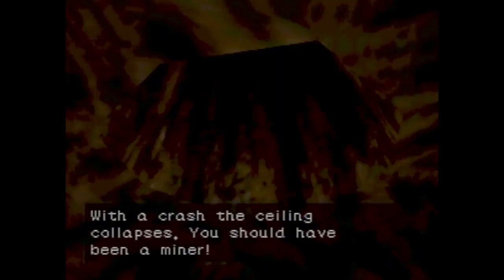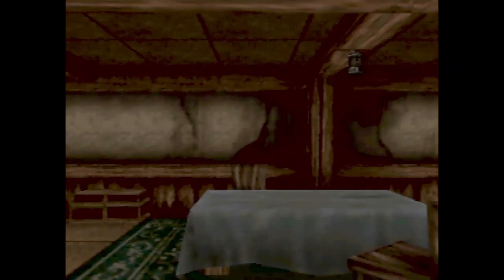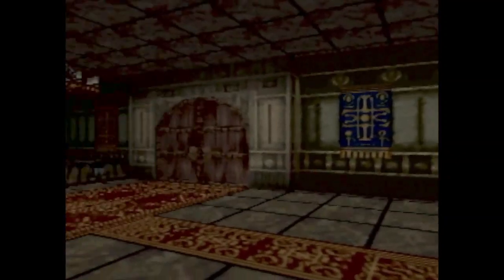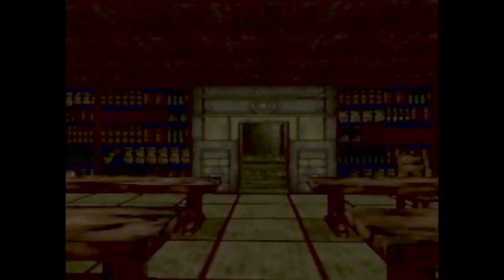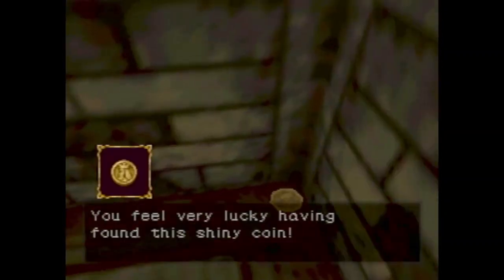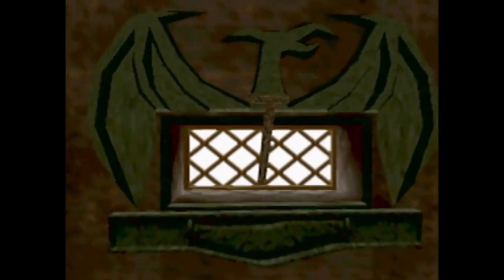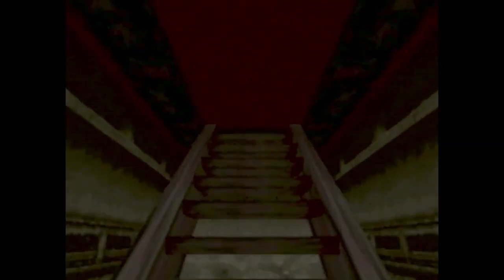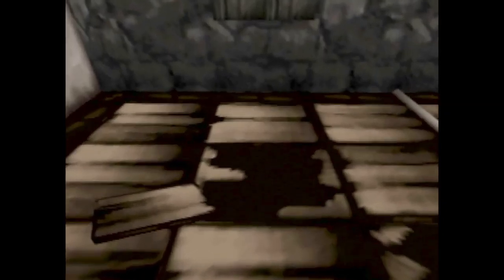Shadowgate 64: Any% Speedrun Tutorial Part 2 - Tower of Disciples